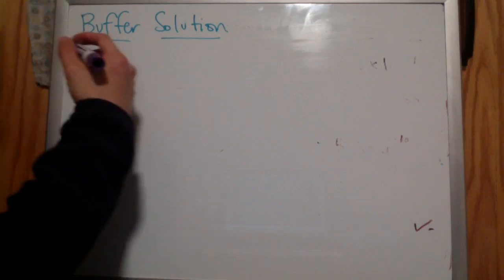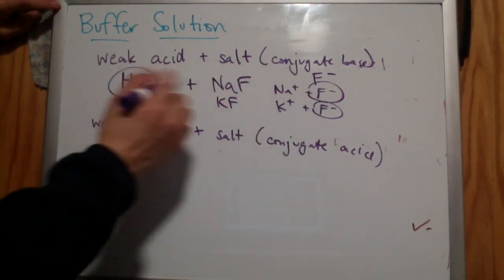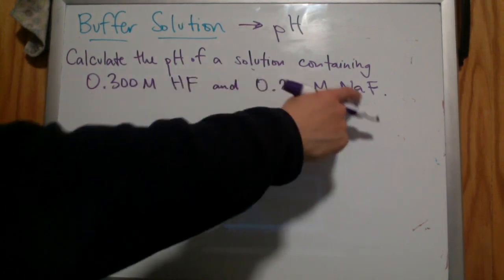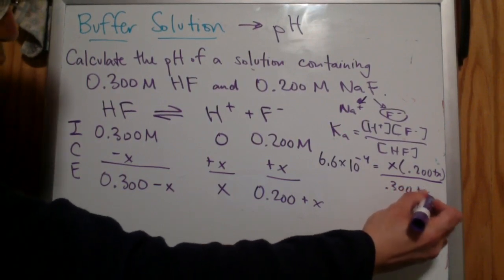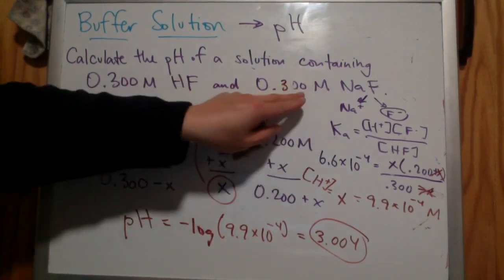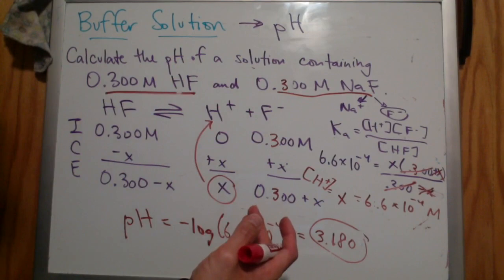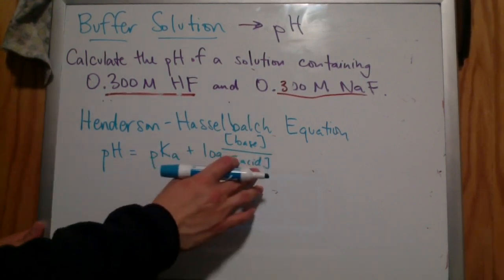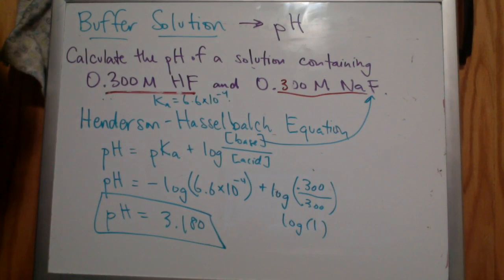Video 22d Buffers